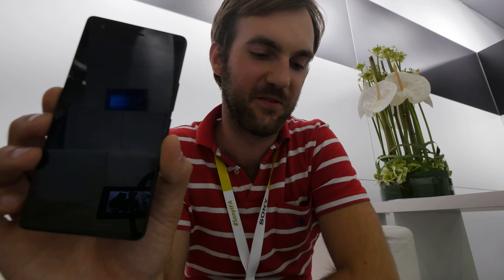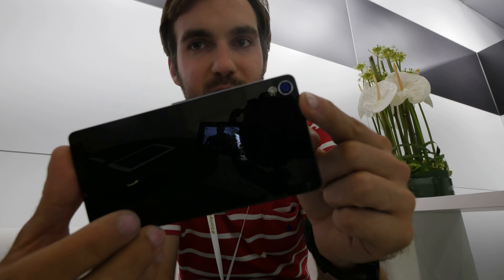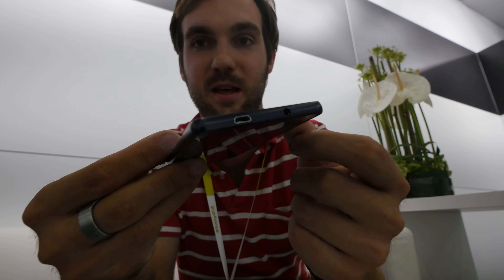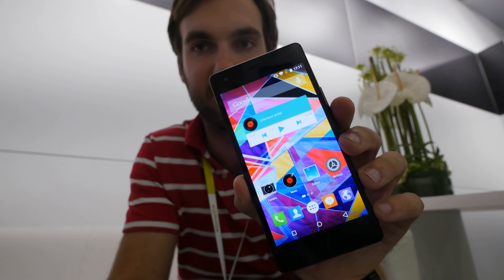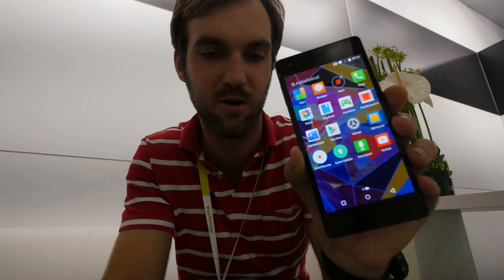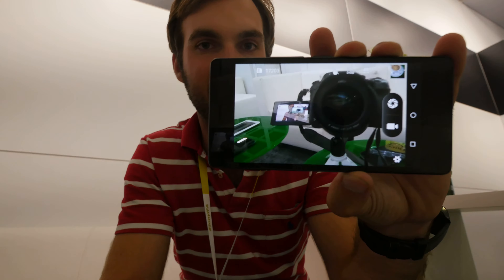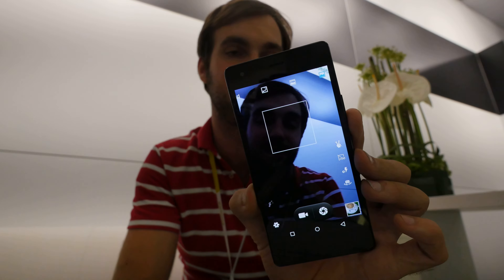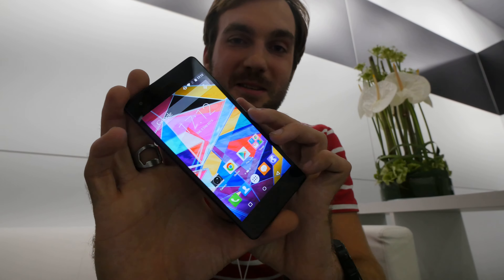Archos Diamond S Smartphone Hands On [4K UHD]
Archos Diamond S Smartphone in a short hands On at the IFA 2015 in Berlin. Nice Price Level Android Device with alright Hardware.